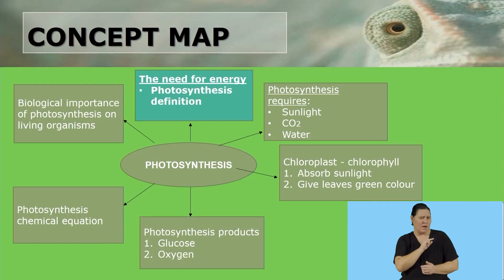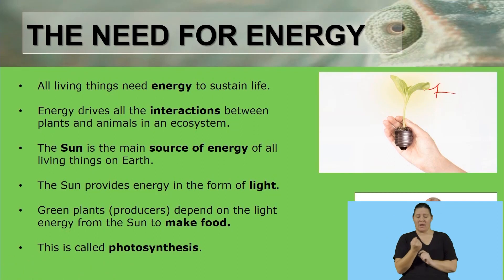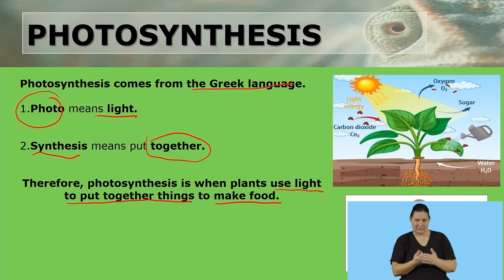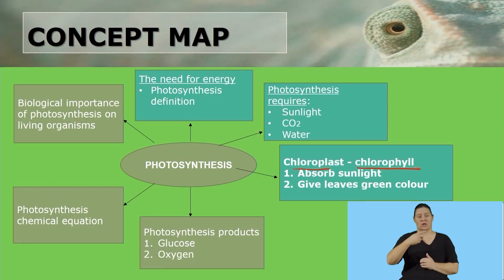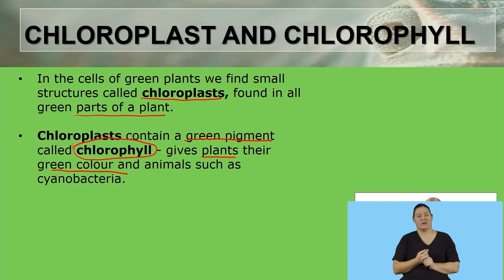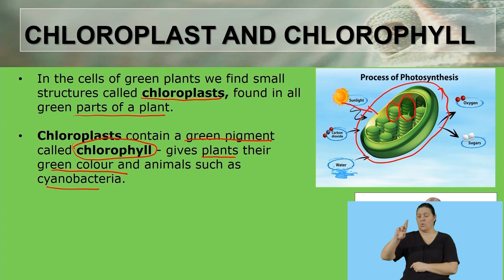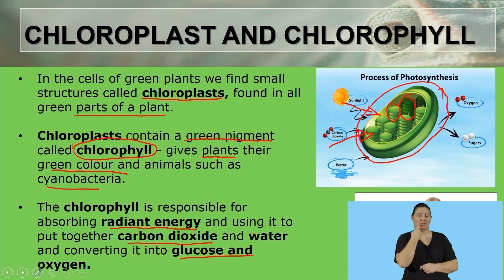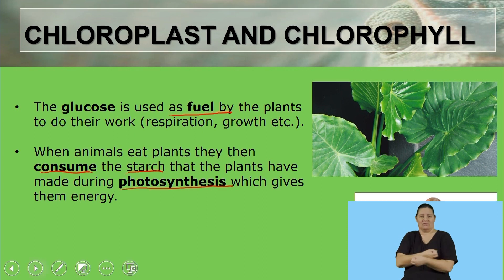Natural Sciences Grade 8 Photosynthesis Video 1 Segment 2